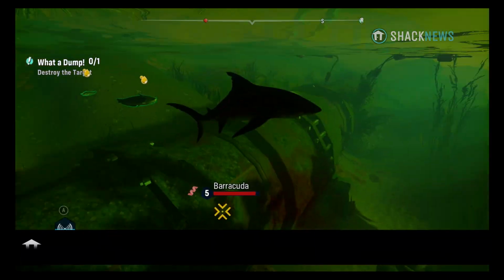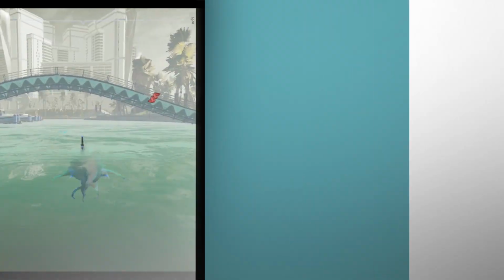Maneater Nintendo Switch Impressions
Maneater is an action role-playing game developed and published by Tripwire Interactive. The game was released for Microsoft Windows, PlayStation 4, and Xbox One on May 22, 2020, Xbox Series X/S and PlayStation 5 in November 2020, and will be released for the Nintendo Switch on May 25, 2021.

The world of playable shark-focused video games is a rather shallow pool consisting of a handful of mobile games and one true open-world experience in 2006 called Jaws Unleashed. Now, Tripwire Interactive, the studio behind the successful Killing Floor franchise, has cast their creative rods into the shark-infested waters and created Maneater; an open-world Shark-RPG. Does Maneater fulfill the dream of becoming the ocean’s most fearsome apex predator, or is the game on the bottom of the food chain? Find out in our review.